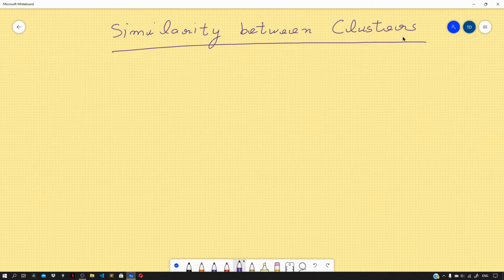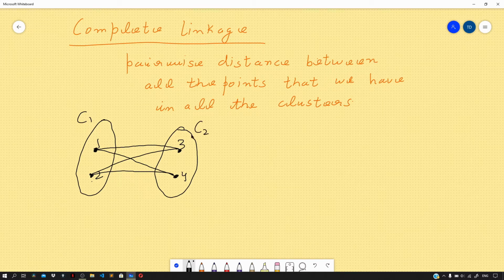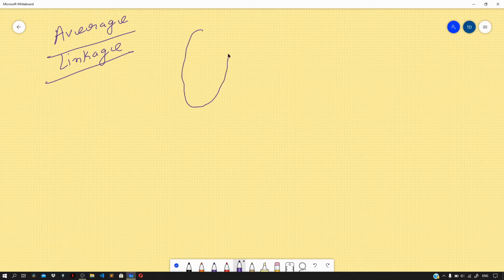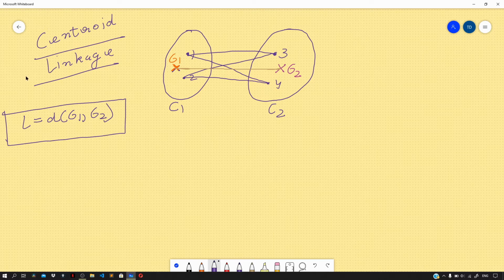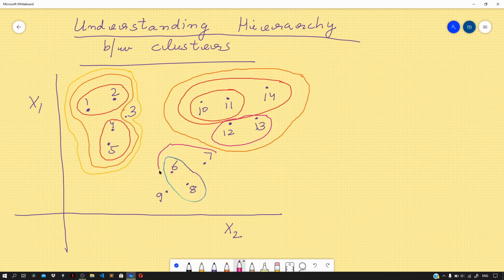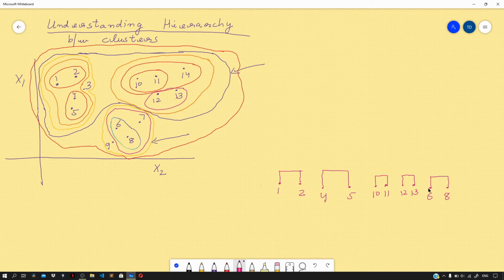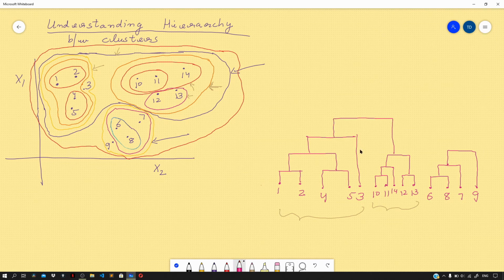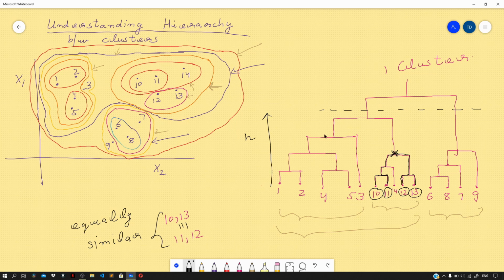Similarity Between Clusters using Linkages | Dendograms Explained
In this video, we will learn about similarity between clusters using the concept of linkages. We will understand various types of linkages like -
1. Complete Linkage
2. Single Linkage
3. Average Linkage
4. Centroid Linkage
After understanding the various types of linkages that we have, then we will understand the concept of Dendograms to visualize the clusters that get formed in agglomerative clustering.The code for the video (if any) can be found on GitHub.